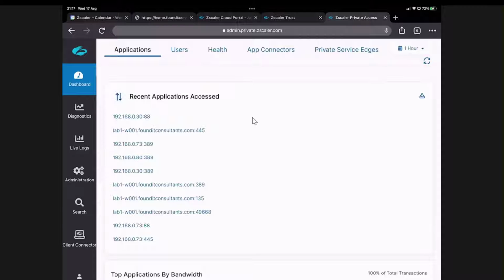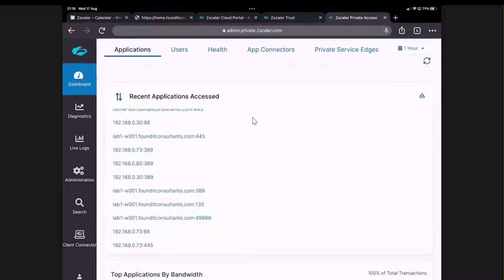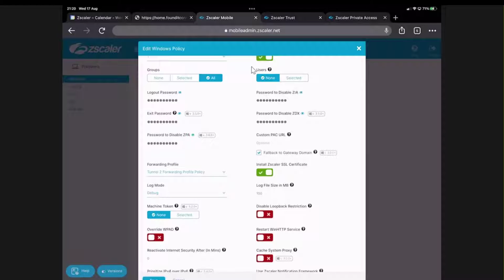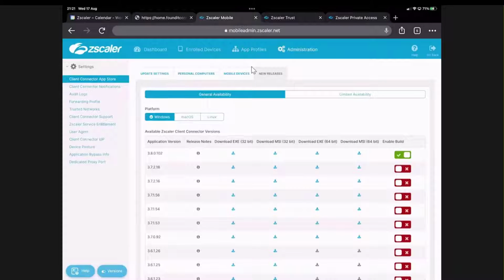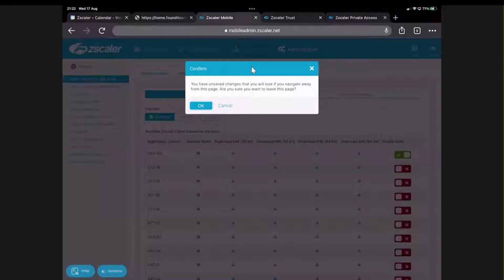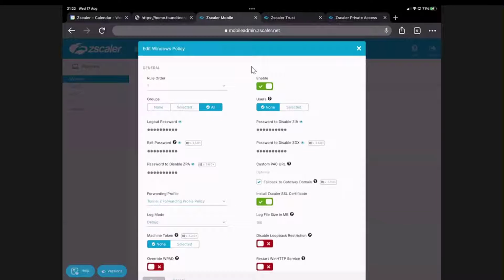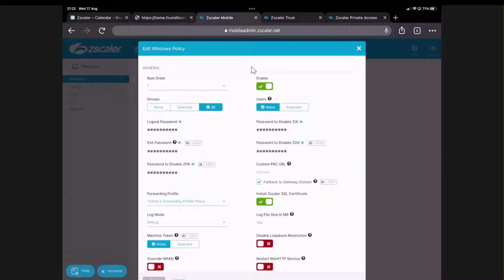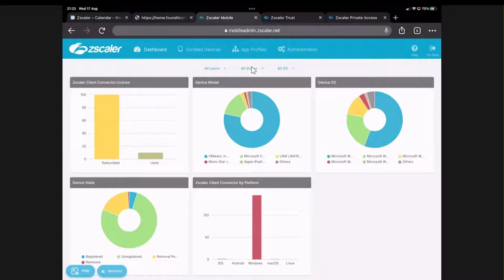Session 4 - The Zscaler Gang - Learn Zscaler with us! Class is now in session.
Learn Zscaler from the beginning. A four part series with one engineer and 3 students. Come watch and be part of the class.